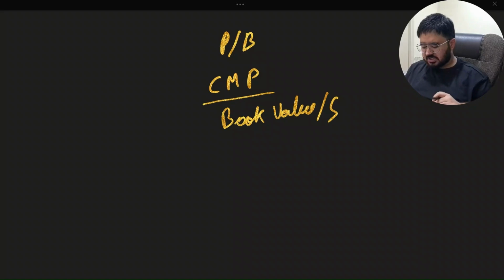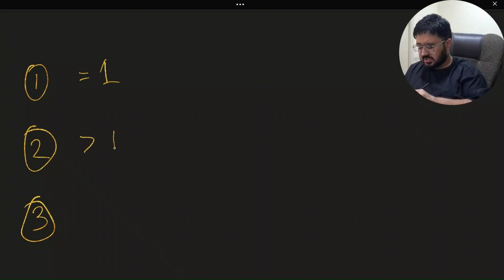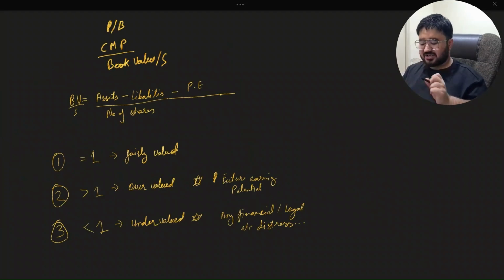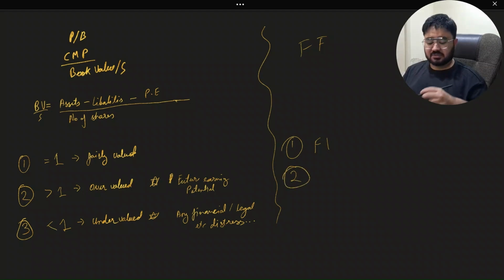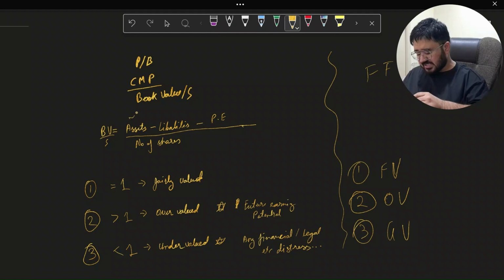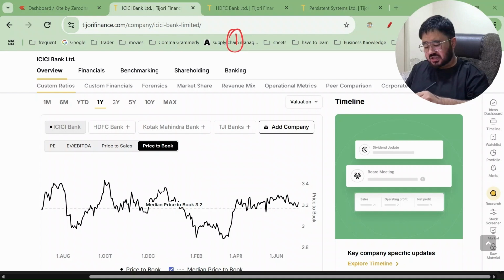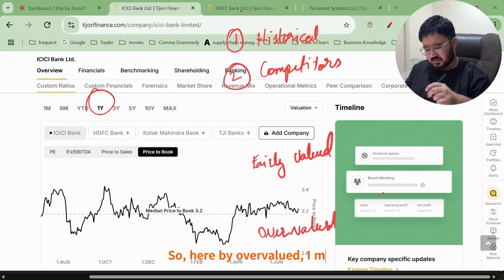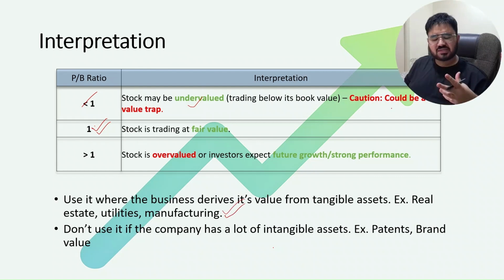P/B Ratio in Stock Market | Is a Stock Really Cheap? P/B Ratio Can Help You!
📘 What is the P/B Ratio and how does it help you find undervalued or overvalued stocks? In this video, I break down the Price-to-Book Ratio in the simplest way possible.

Whether you're a beginner or experienced investor, mastering this fundamental metric will give you an edge in stock selection. This video covers:

✅ What is Price-to-Book (P/B) Ratio
✅ How to calculate and interpret P/B
✅ Is a low P/B is a warning sign?
✅ Comparing P/B with peers
✅ LIVE examples using Indian stocks
✅ How to use historical P/B to assess fair value

📌 If you've ever wondered whether a stock is really undervalued — this video is for you.
🎯 Make smarter investment decisions by understanding what the market is truly pricing in!